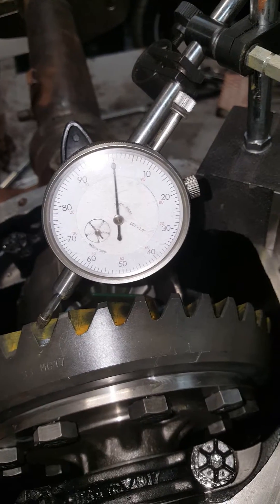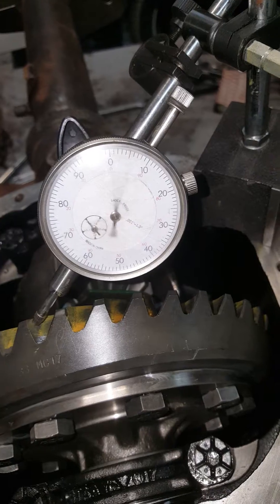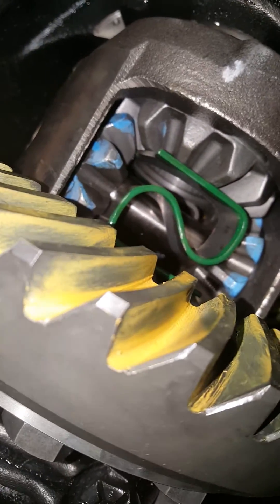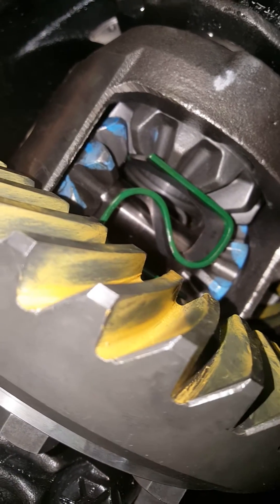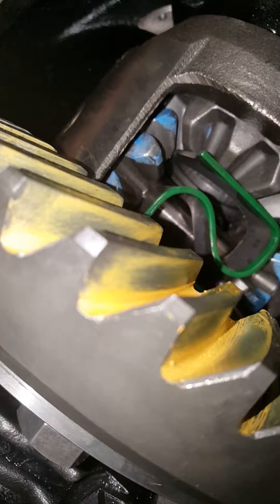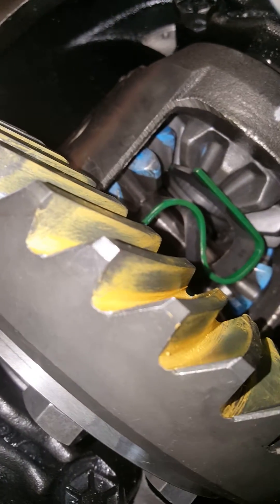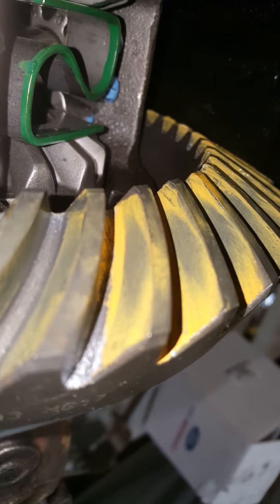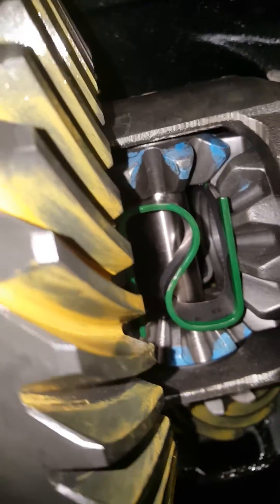Back lash and gear tooth pattern check on Ford 8.8 rear end gears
Checking back lash and gear tooth pattern on a Ford 8.8 ring and pinion gears.